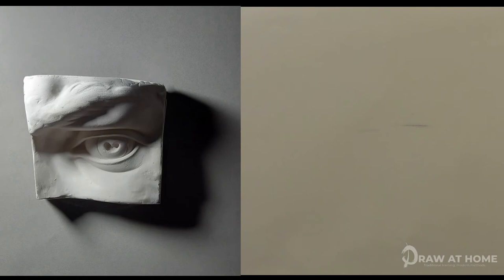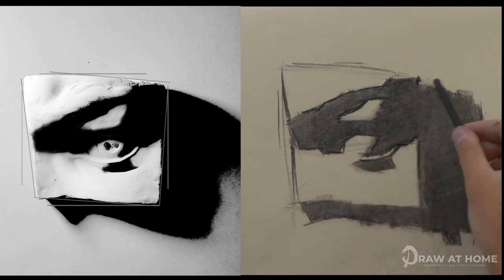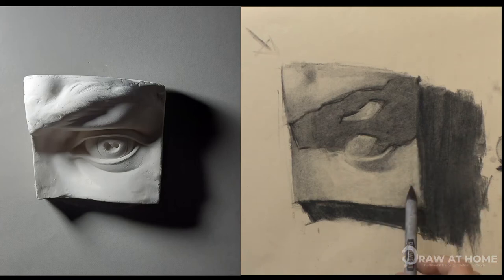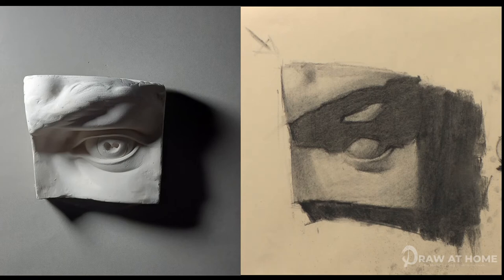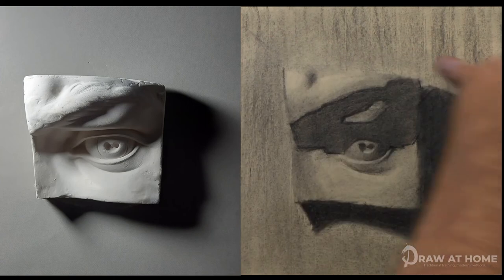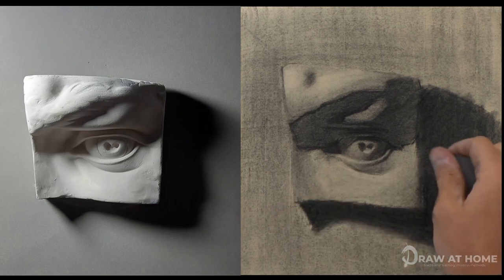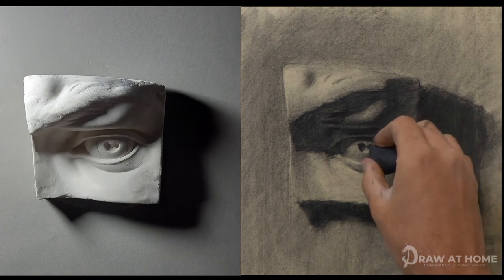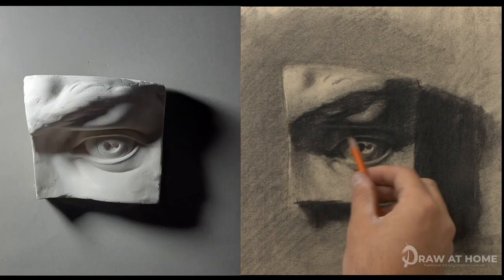Plaster Cast Drawing: Drawing The Cast *PART 3*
Drawing on the previous parts to this lesson which can be found below, you will now tackle the plaster cast of the eye from Michelangelo's David.
This is a brilliant cast for the student to study as it contains many different lessons in drawing, from simplification, careful material manipulation, anatomy and understanding issues surrounding reflected light and environmental lighting.
Feel free to take your time with this exercise, take your time and learn from your mistakes.